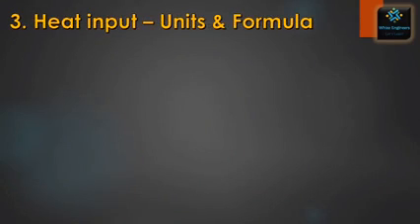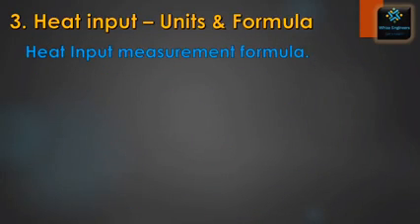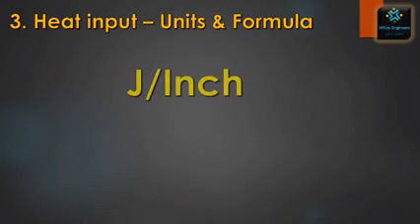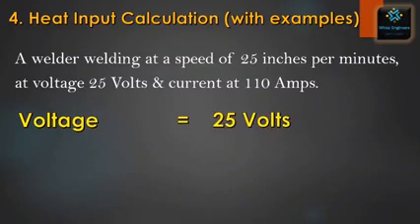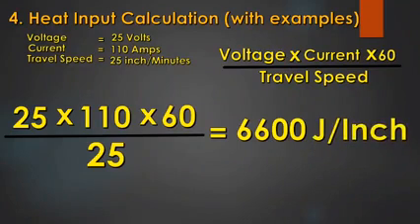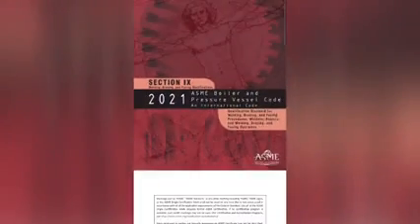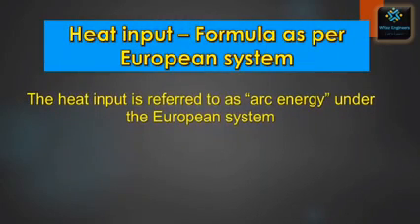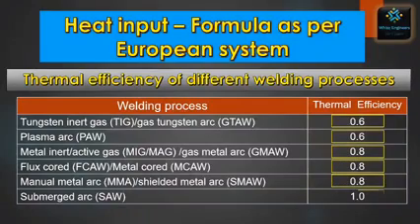Heat Input in Welding | Importance of Heat Input | Units & Formula | Heat Input Calculation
Learn about:
Heat Input in Welding:
- Definition
- Importance of Heat Input in welding
- Heat Input - Units amd Formula
- Heat Input Calculation with Example

@ Whizz Engineers

Formed Heads | Dished Heads | Types of Head | Head Types: ASME Section VIII Div. 1 @ Whizz Engineers

What is Pressure Vessel (PV)? PV as ASME Section VIII Div. 1, PV Parts & Types @Whizz Engineers